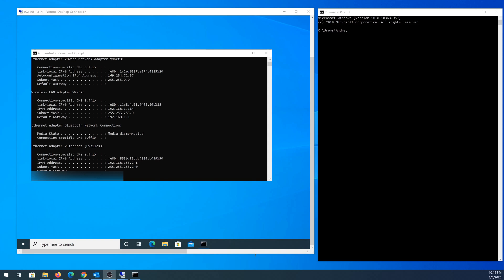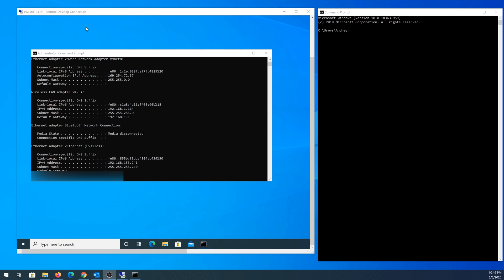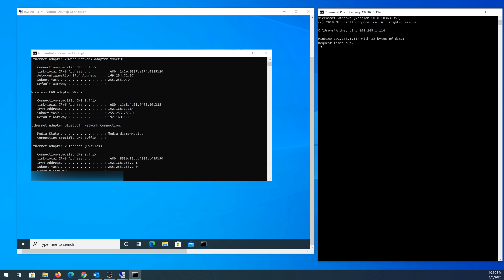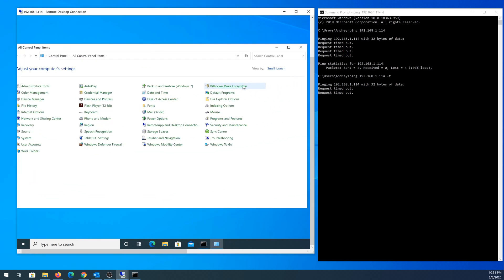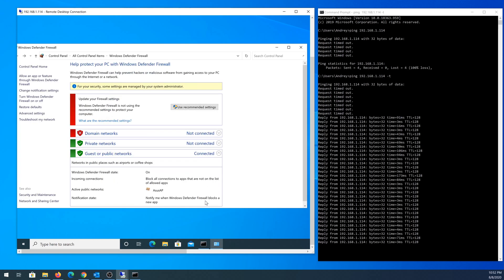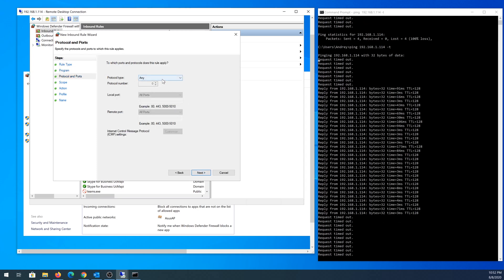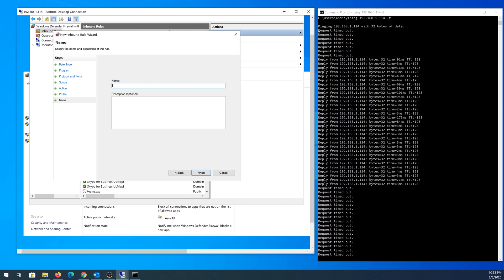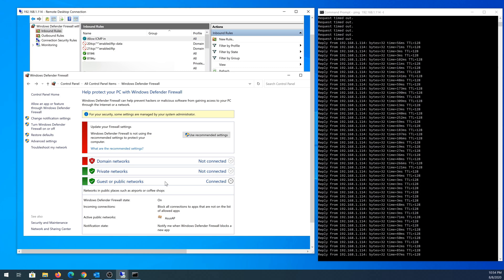How to Enable PING or ICMP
PERSONAL GEAR
New Main Camera

BTC: bc1qnznzmhmuvxpehlm30u9r7p79zlgyltvtjm0v4h
ETH: 0x0371cbD420ba1B31E325e3714e9AEf5adEa105F0
ADA: addr1q8vau4cyxudq699y86kfgwcama9c5fma2j97m3255005udxemetsgdc6p522g04vjsa3mh6t3gnh64ytahz4fg7lfc6qw0hykl
USDT: 0x0371cbD420ba1B31E325e3714e9AEf5adEa105F0
XRP: rJPReg5mE9AhML6Y9z5T4PSpA6ja5sAbq6
USDC: 0x0371cbD420ba1B31E325e3714e9AEf5adEa105F0
XLM: GAZCXZLKN4NBP34LLTX647NDHQSQ2VBZN7AN6UAVXGIL3NDBPN4KBXHG
VET: 0x375A202F95eFA0a1cD2dd9d7aDD64E08E521b152
DOGE: DC4UKfJz63n6Jw5SGSdWKmnJ1xytB9NELR
SOL: 8ccqa6StBYadSUkajvQsScdZH2VQfaYbnjfysFJywVsV